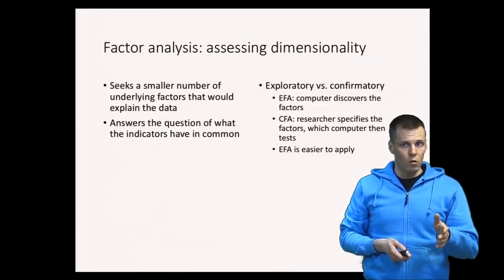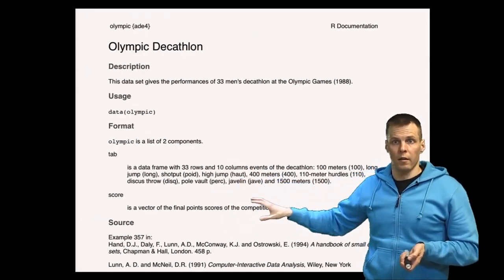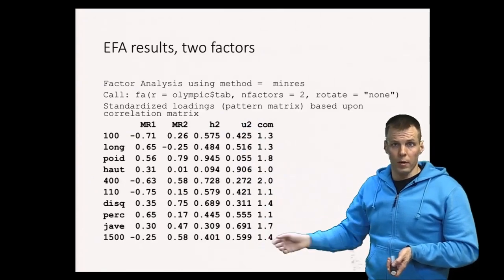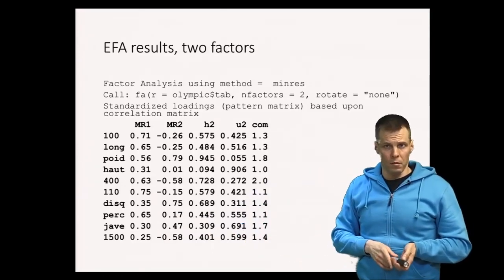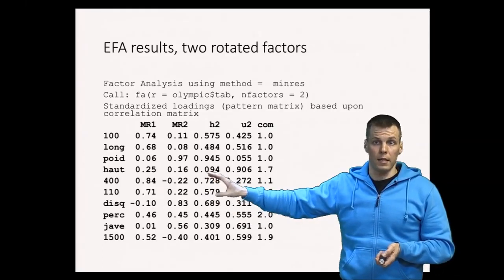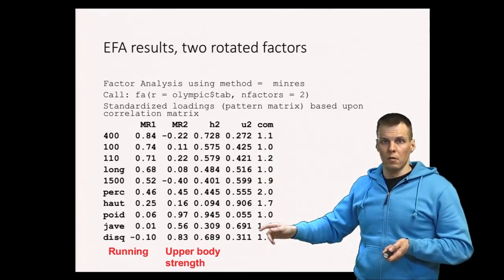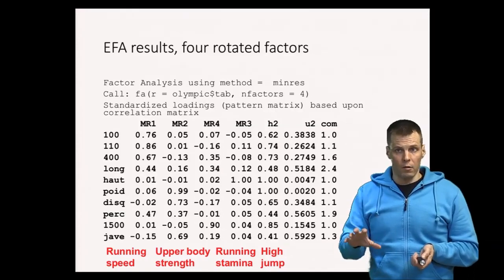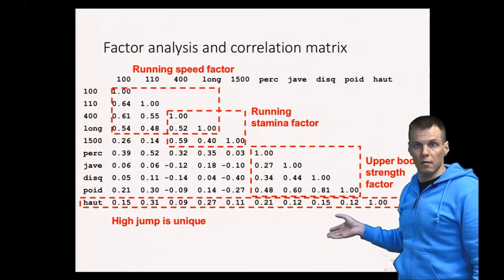Introduction to factor analysis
This video explains factor analysis as a very useful tool for validating measurement.